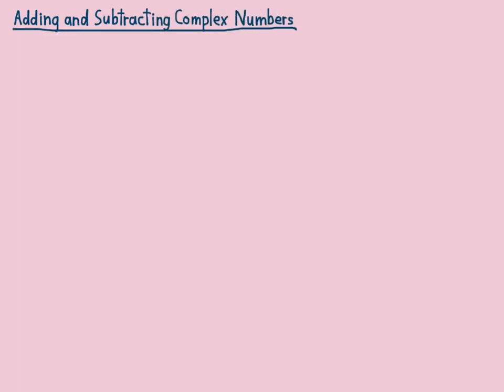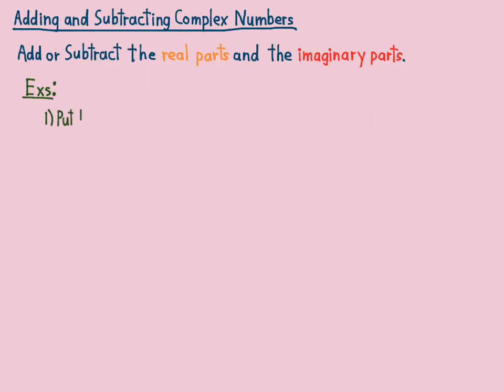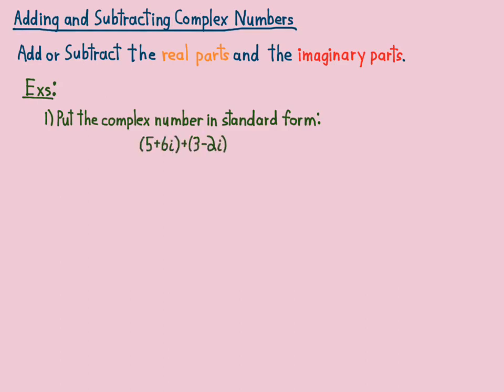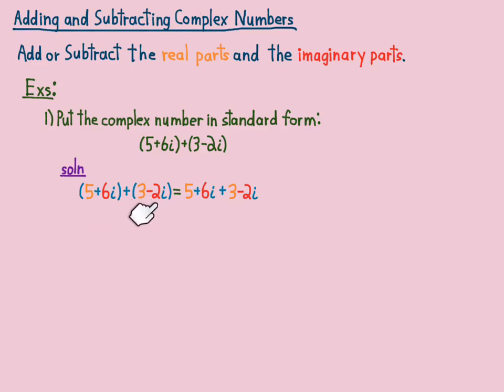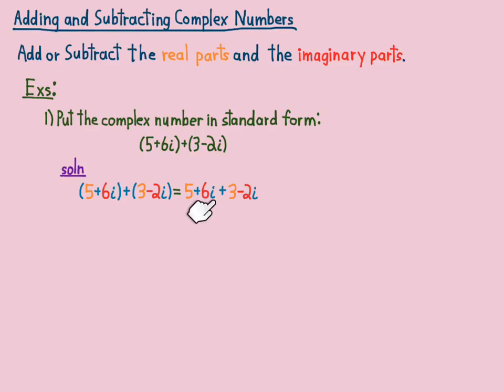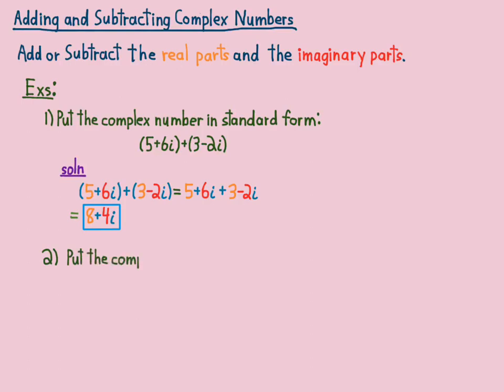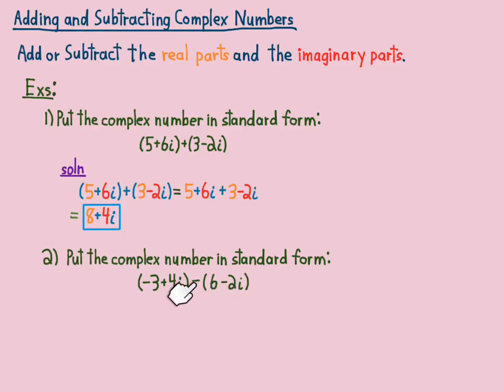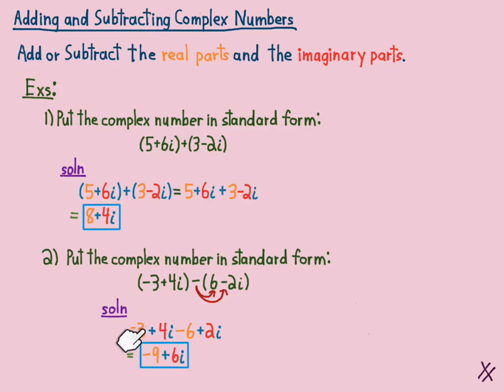6 6 4 Complex Numbers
Math 1200 Algebra. Adding and subtracting complex numbers, examples.